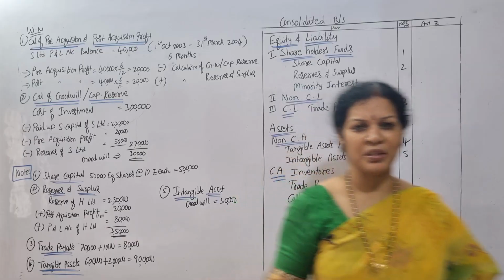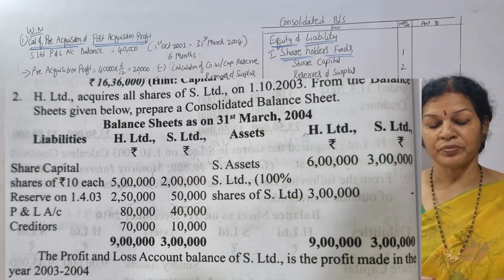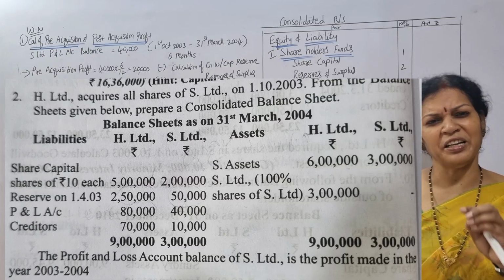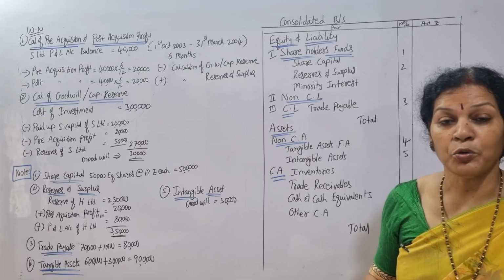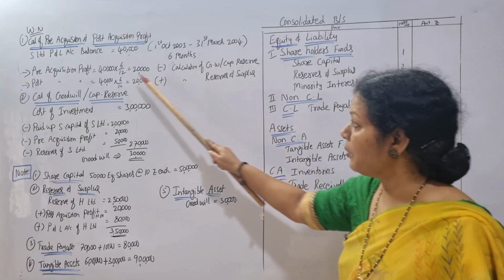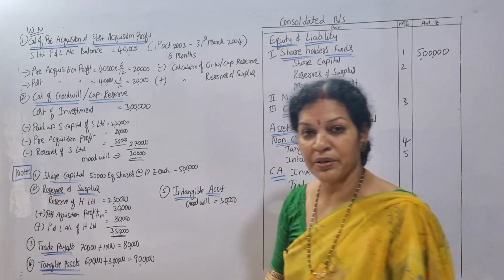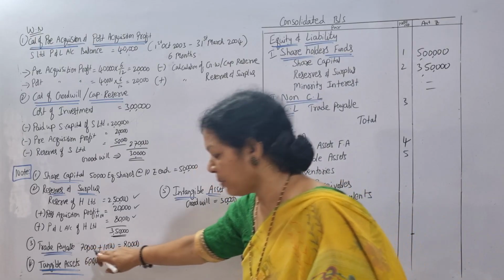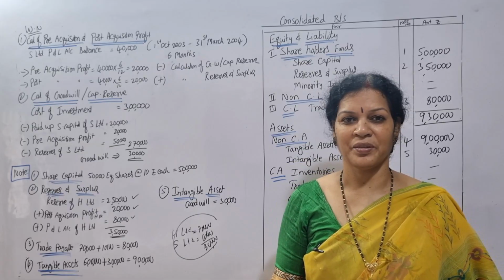7. Holding Companies - Pre Acquisition & Post Acquisition Problem from Advanced Corporate Accounting